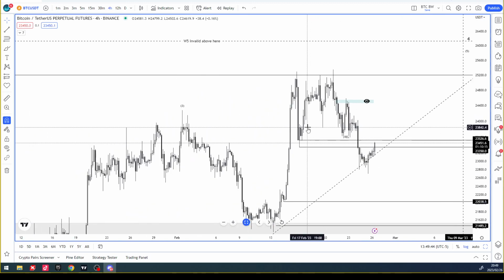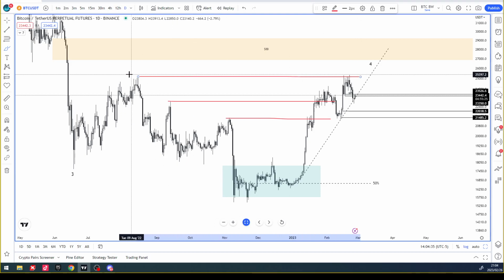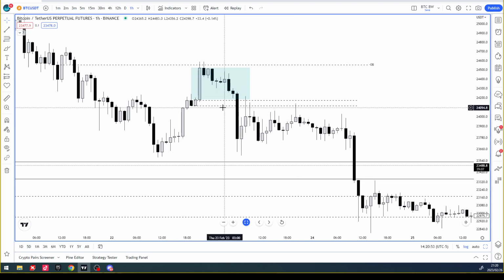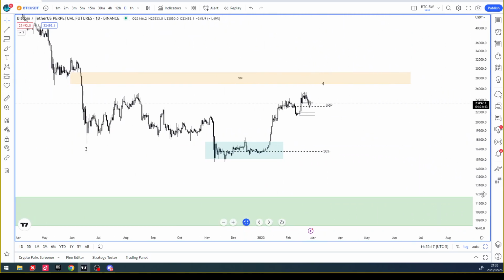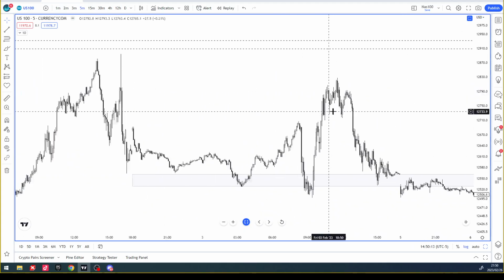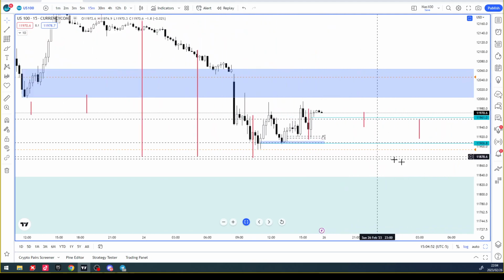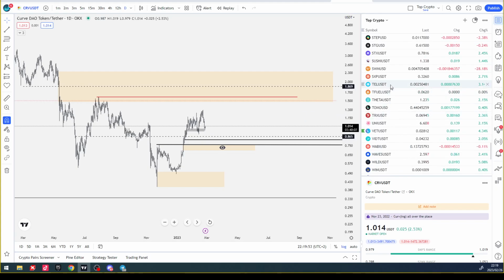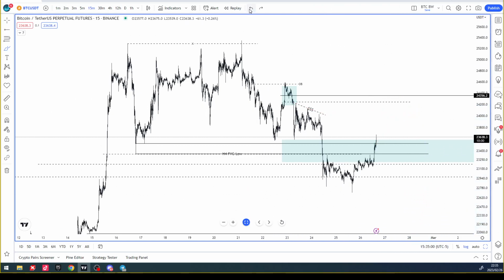Bitcoin and NAS Pre Market Open Analysis